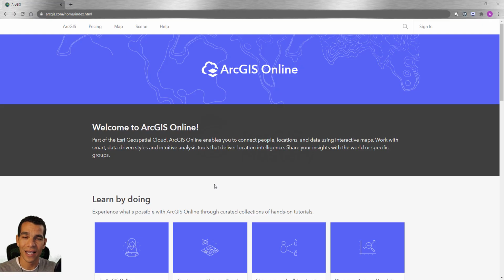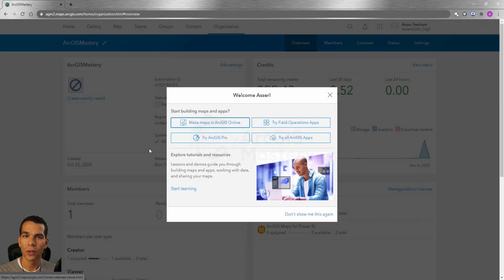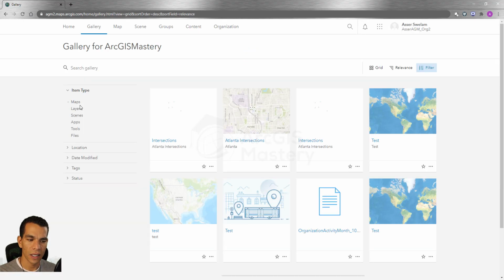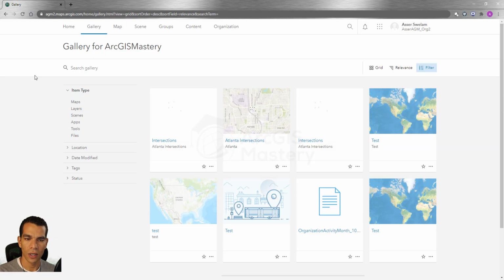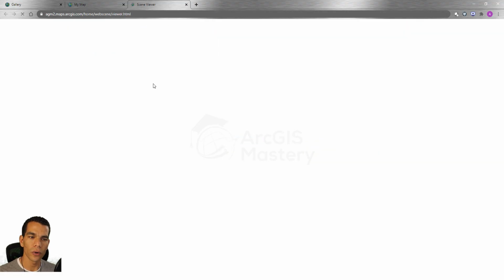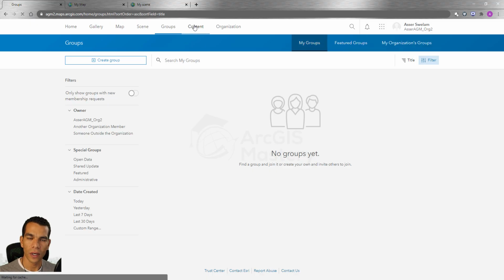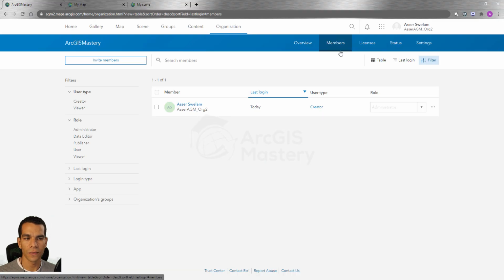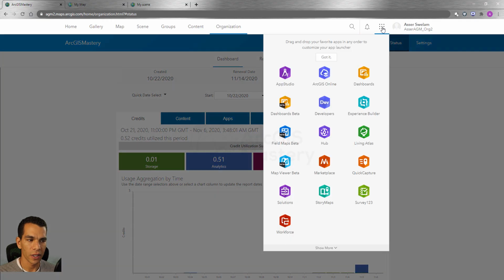Organization Overview - ArcGIS Online Organization Account